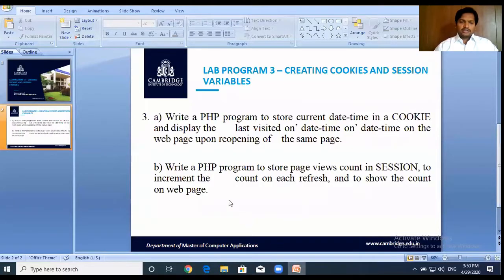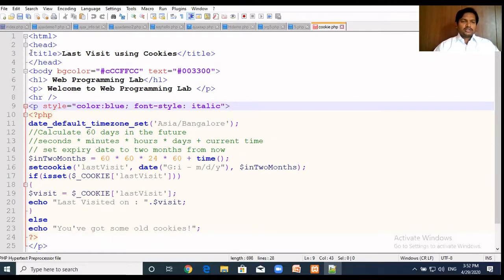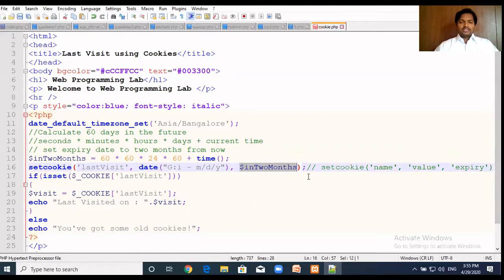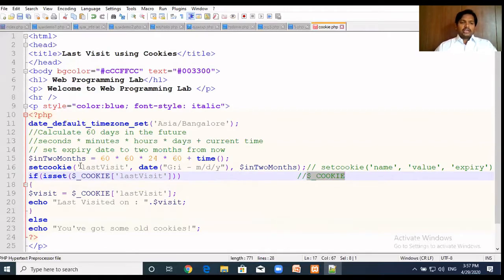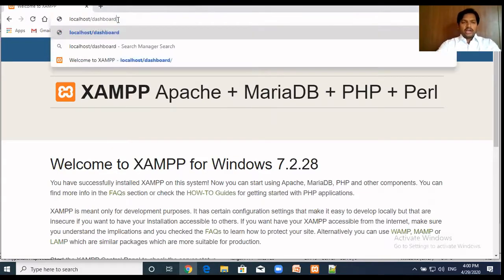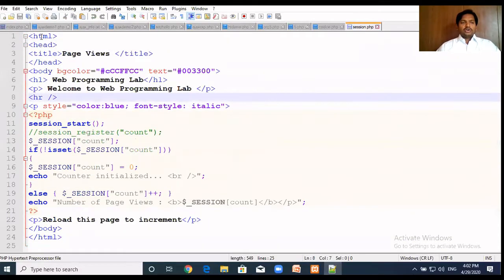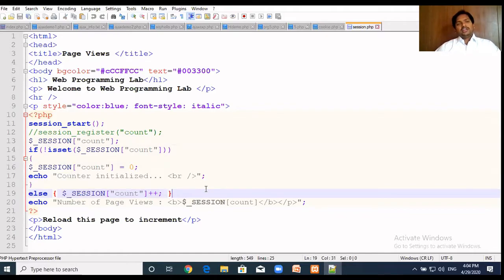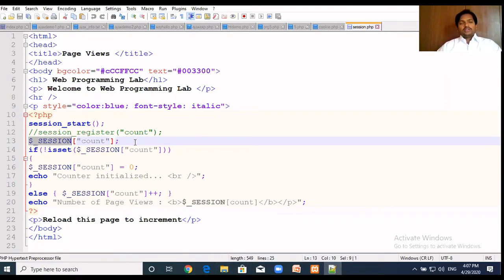LAB3 | PHP program to store current date time in a COOKIE and to store page views count in SESSION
INTRODUCTION TO PHP| ADVANCED WEB PROGRAMMING LAB | MASTER OF COMPUTER APPLICATIONS | CITECH